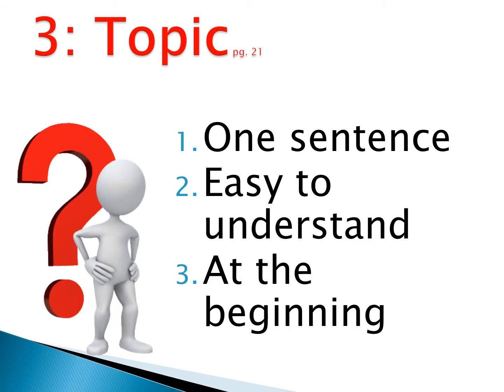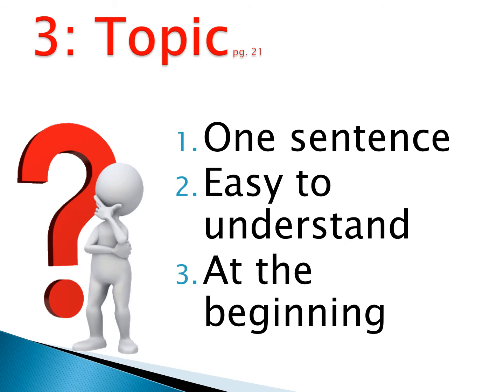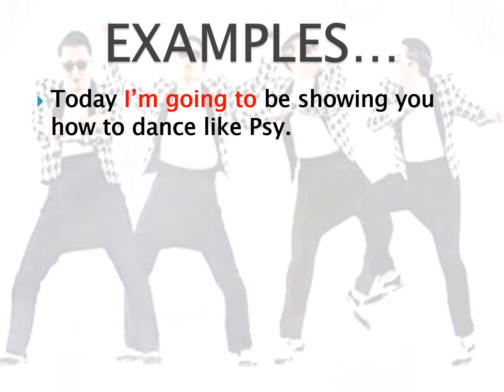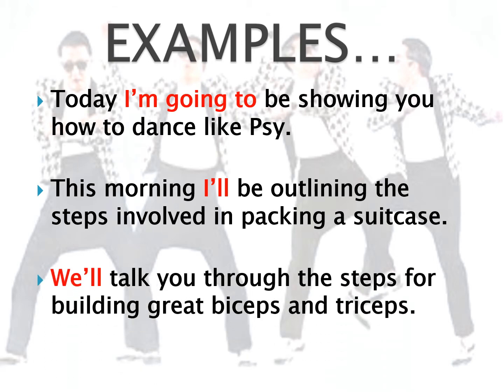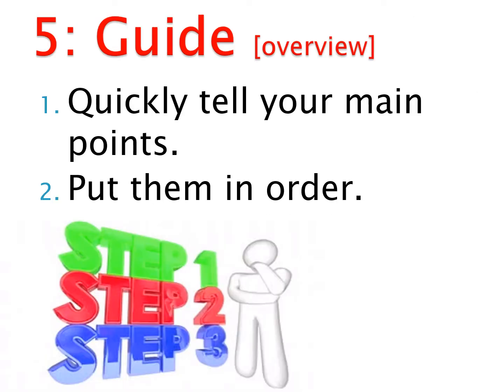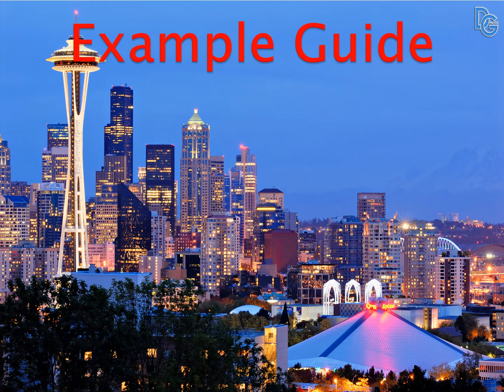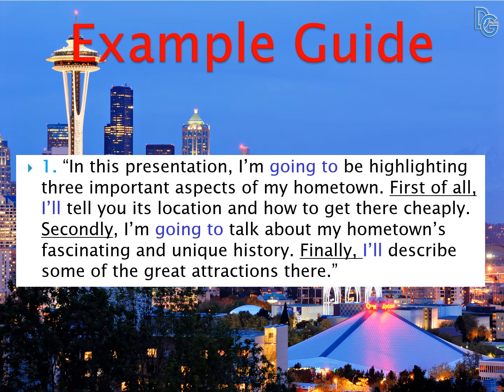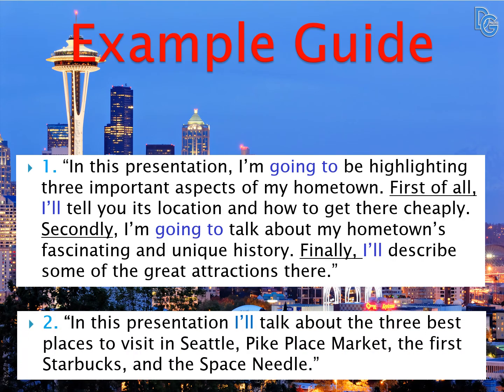skkunate video 6 introduction topic, reason, & guide